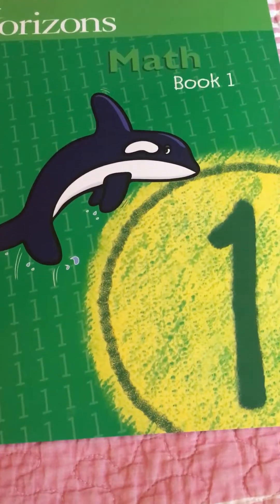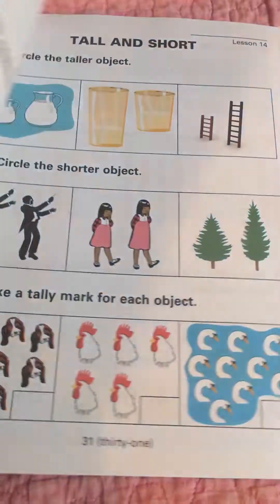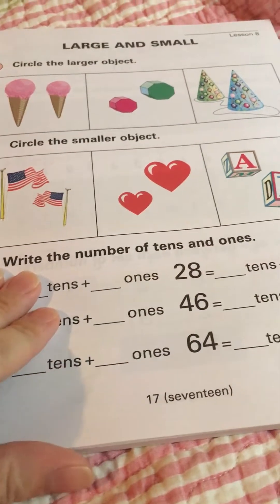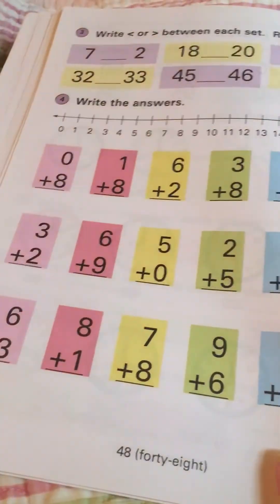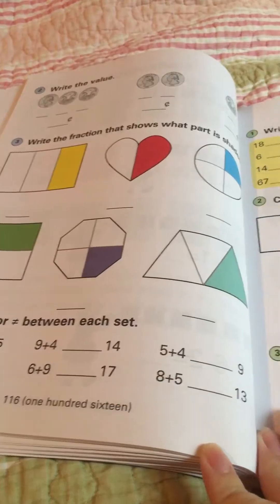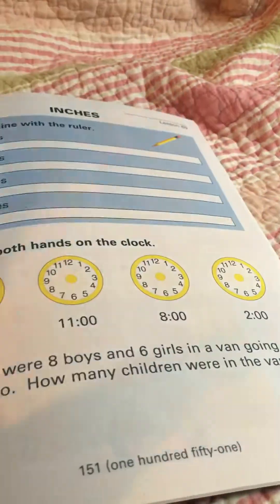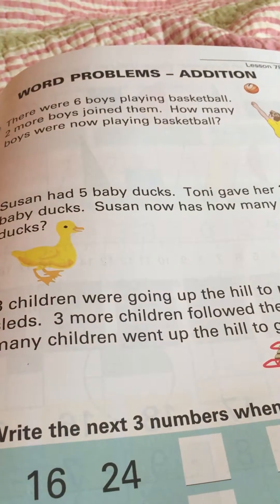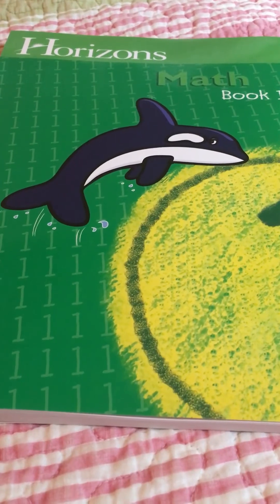Horizons Math 1 Book 1 Review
Horizons Math 1 Book 1

Here’s a video of my son actually doing a page from his workbook